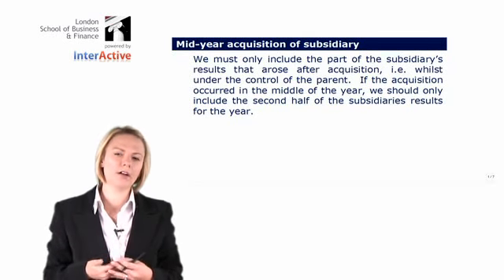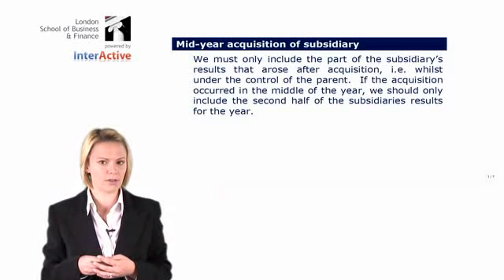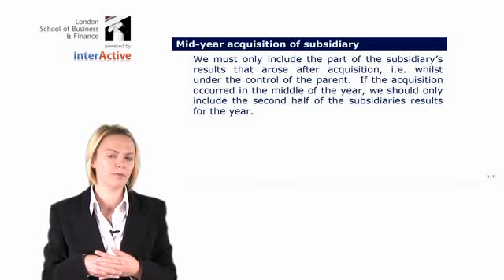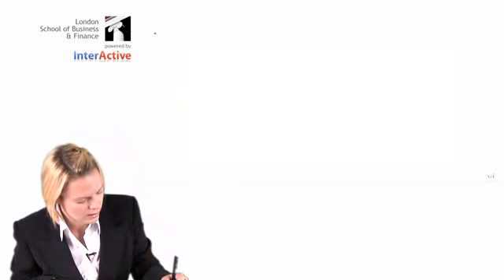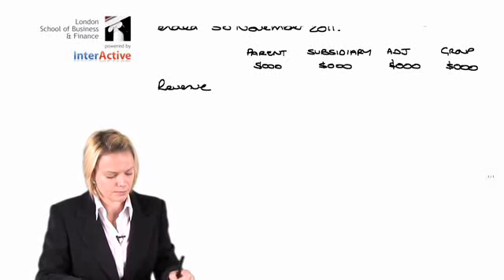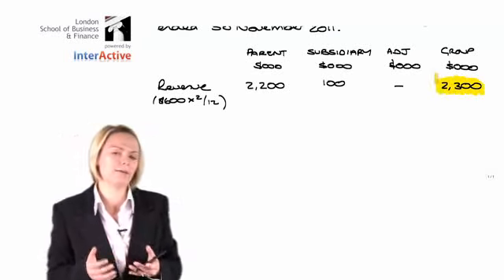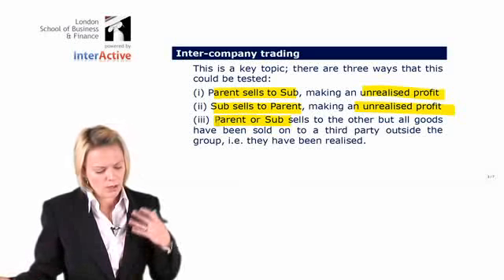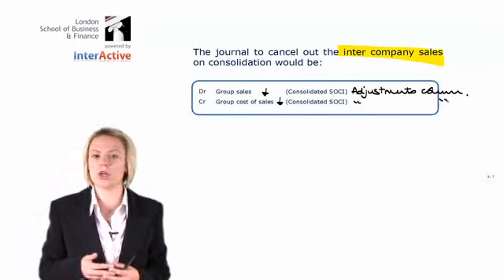10 10 Consolidation adjustments relating to SOCI